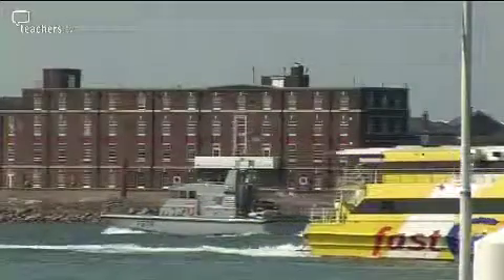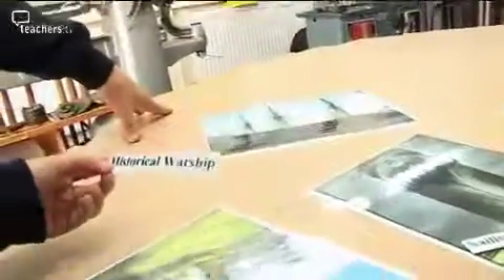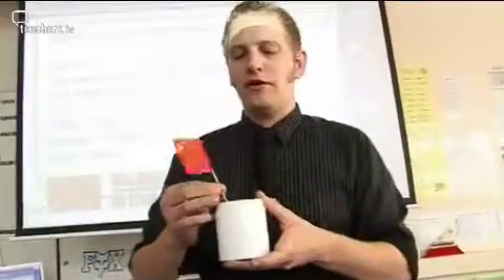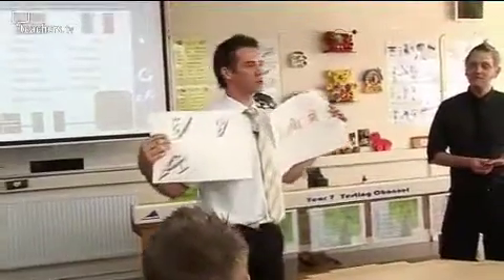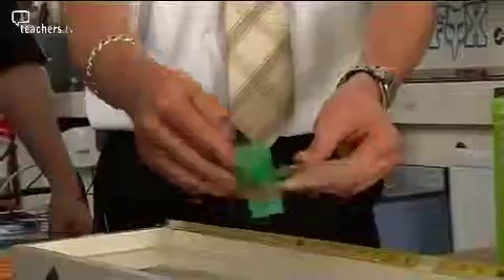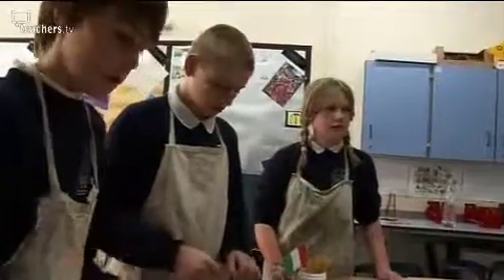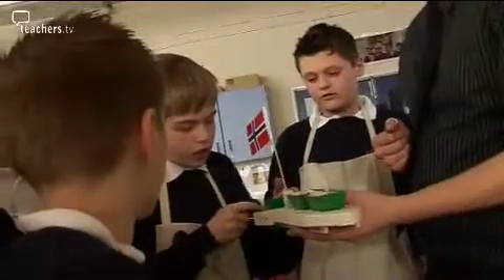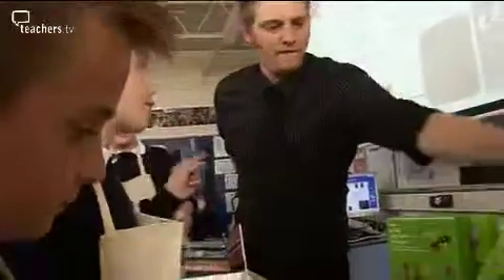Teachers TV: KS3 D&T - The New Curriculum